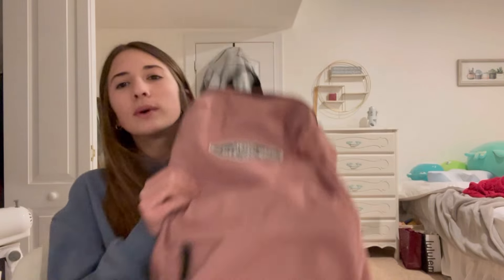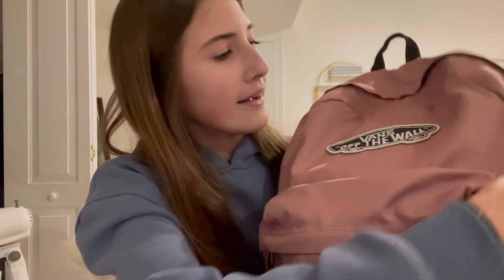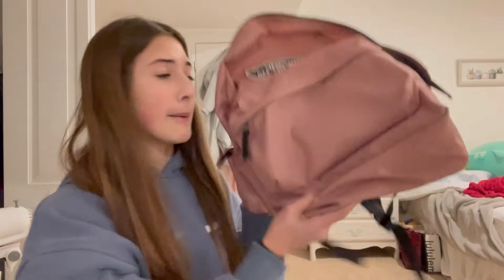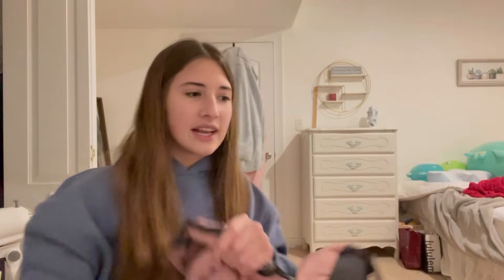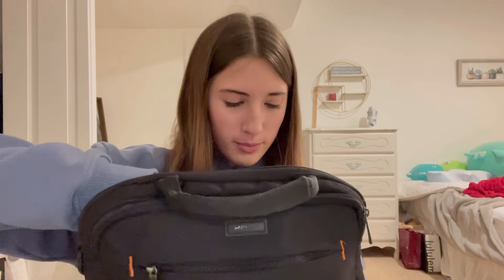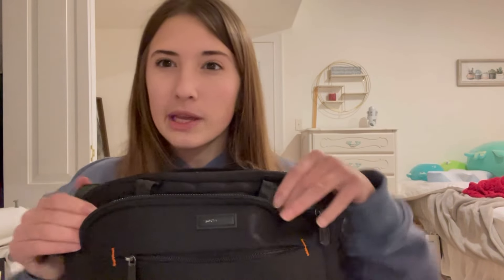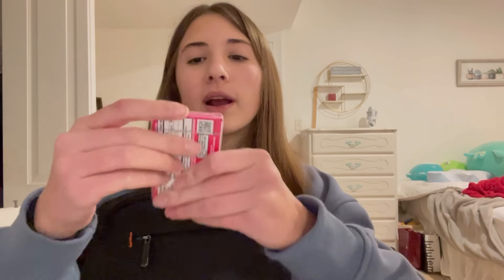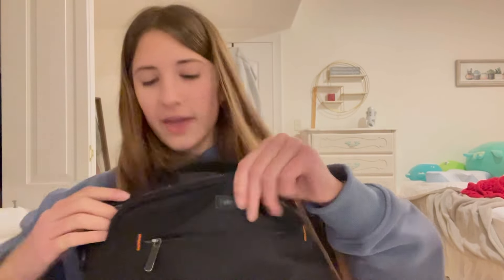What’s in my backpack in the middle of the year?| messy! 🎒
Hey guys! I just wanted to tell you guys how thankful I am for you guys! Thank you guys so much for the support! Please comment questions and assumptions you guys have about me!